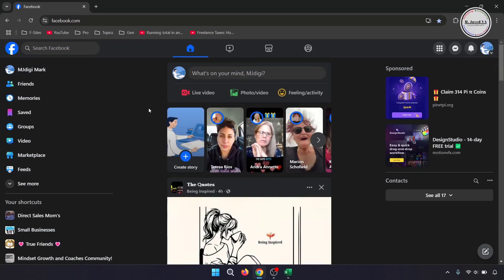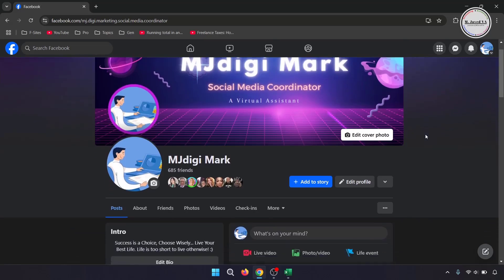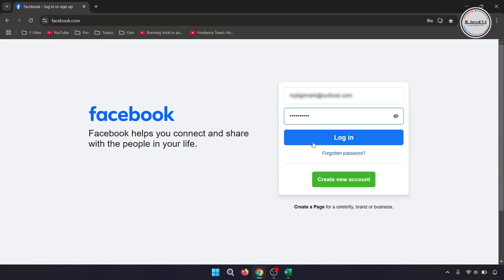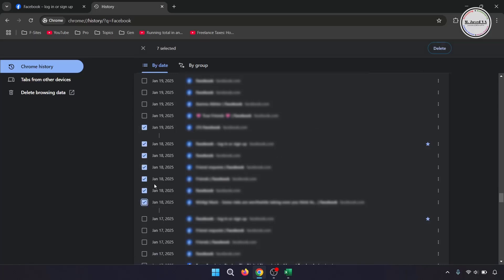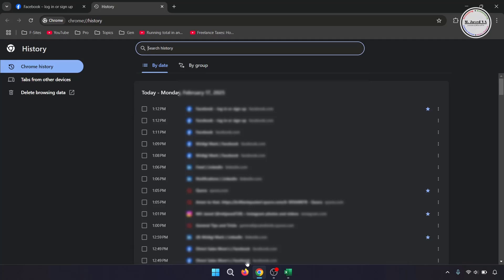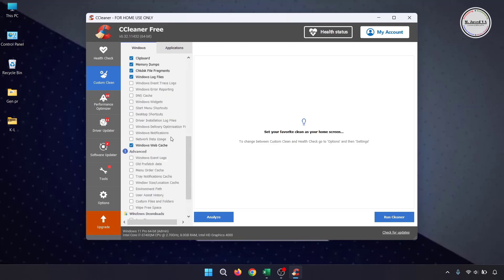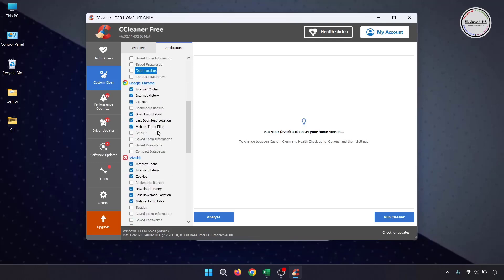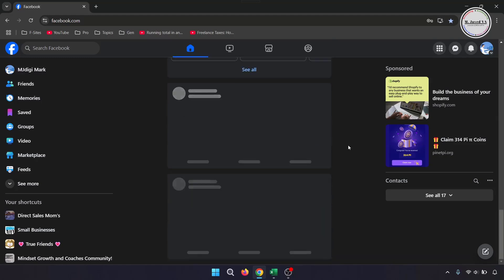Solve Facebook Feed not Loading in 2025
In this tutorial we will see whether how you can fix the facebook feed not loading on the facebook home-page on your browser.